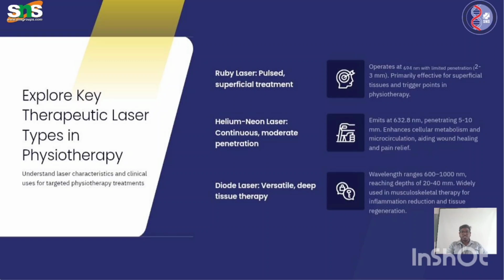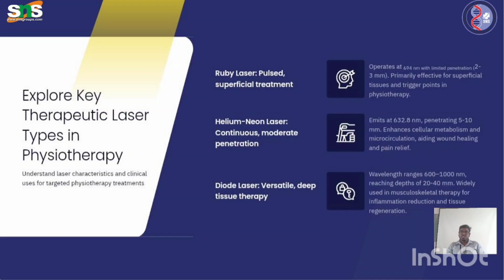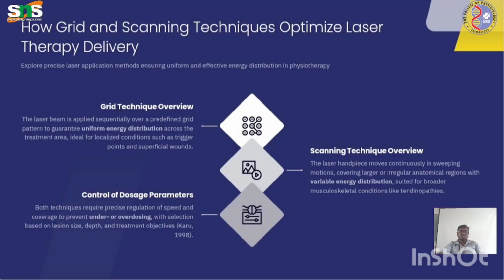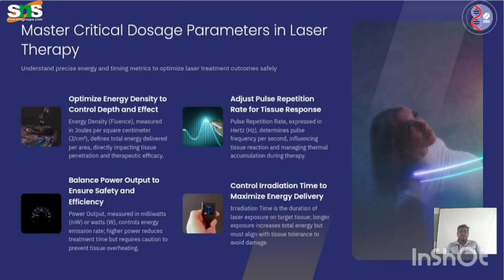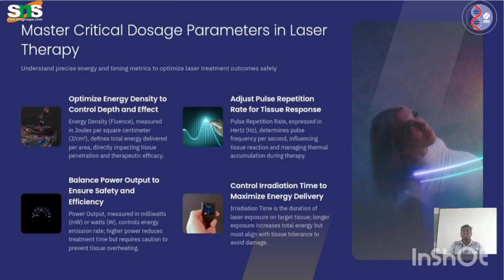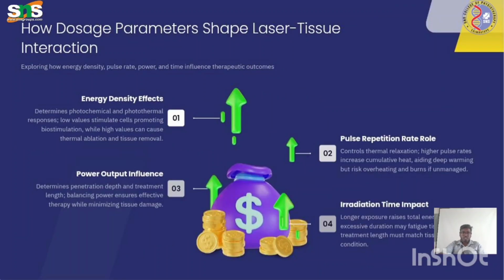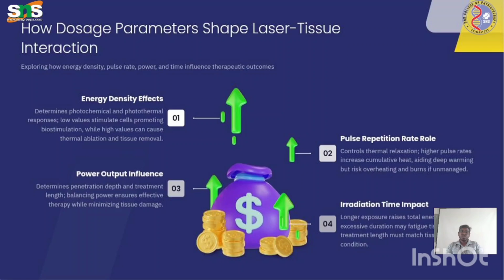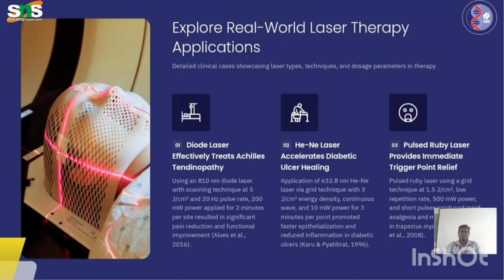LASER THERAPY| ELECTROTHERAPY| SNSINSTITUTIONS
Laser therapy uses focused, specific wavelengths of light to treat various medical and aesthetic conditions. It is generally categorized into Low-Level Laser Therapy (LLLT), which stimulates healing at the cellular level without heat, and High-Intensity Laser Therapy, which uses thermal energy to cut or vaporise tissue.